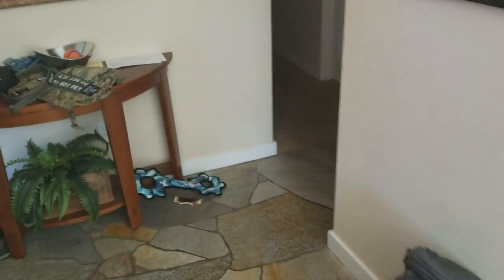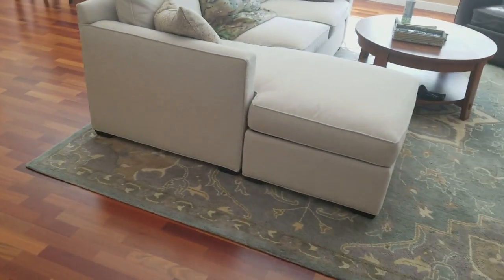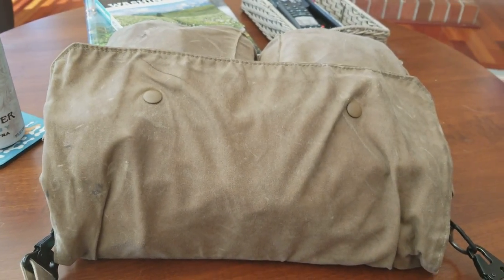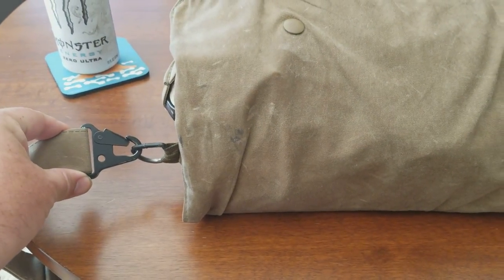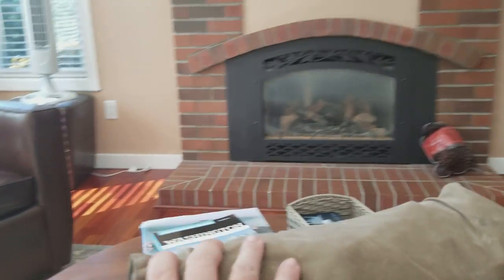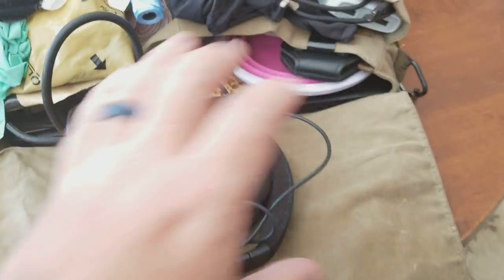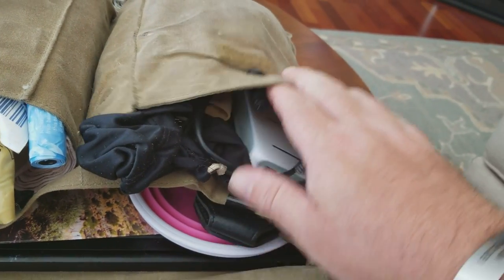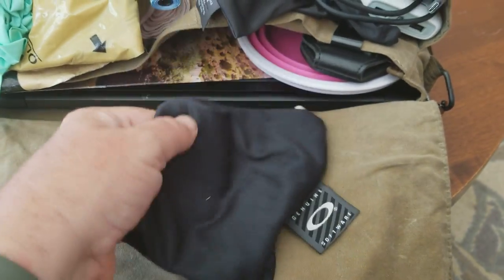My EDC Satchel part 1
This video covers everyday carry items that I carry off body.